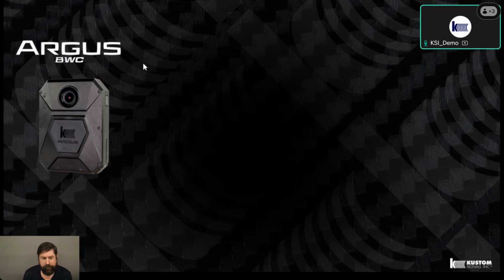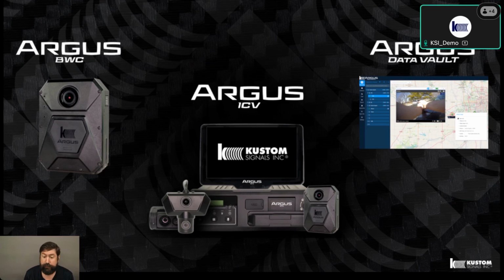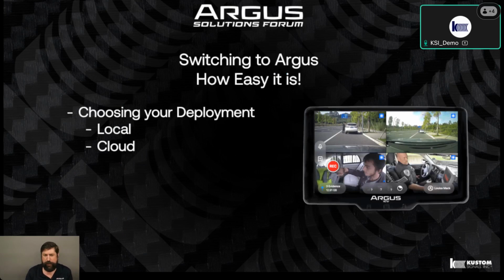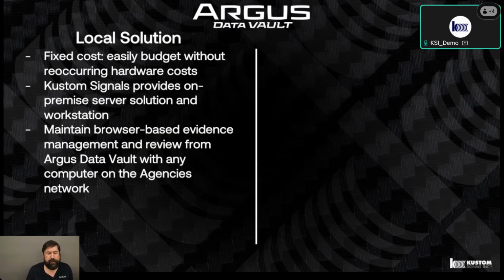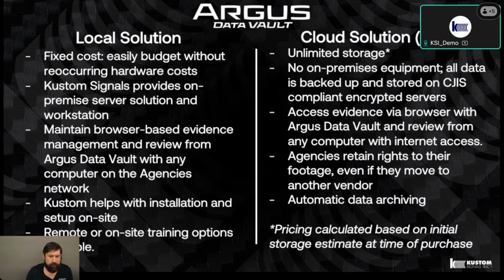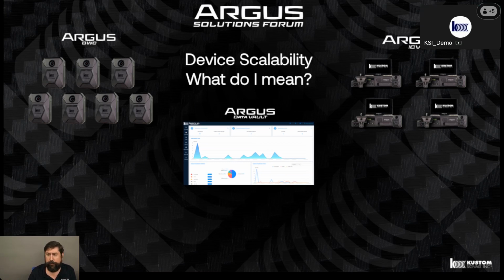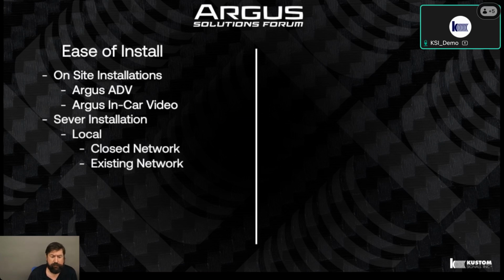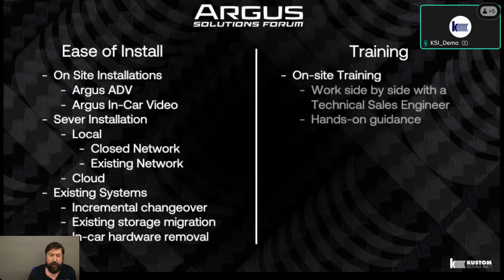Argus Solutions Forum #2 - Switching to Argus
Switching to the Argus platform is easy for your public safety or law enforcement agency. No matter your current provider, take a look and see the benefits of Argus and how easy it is to make the switch.